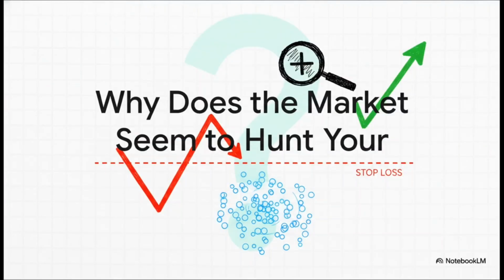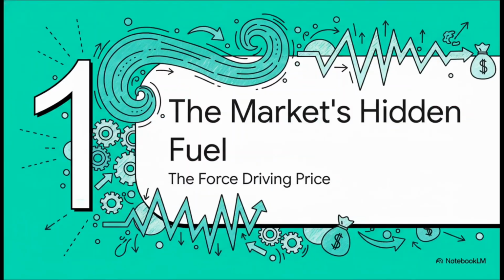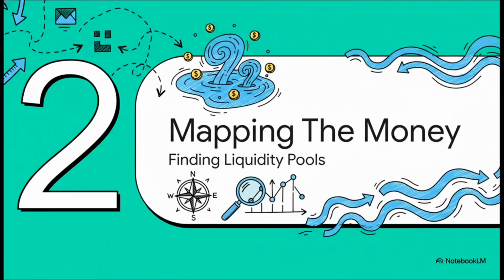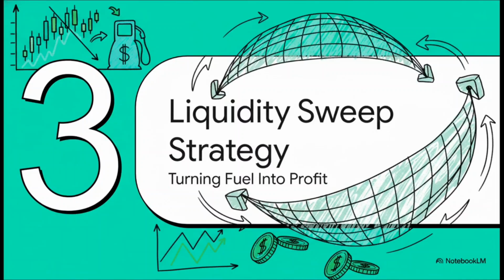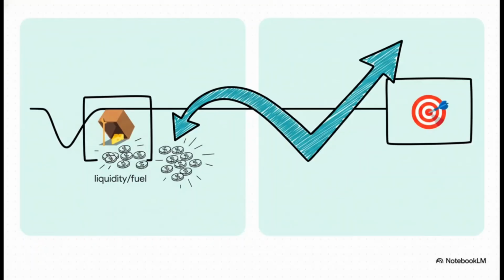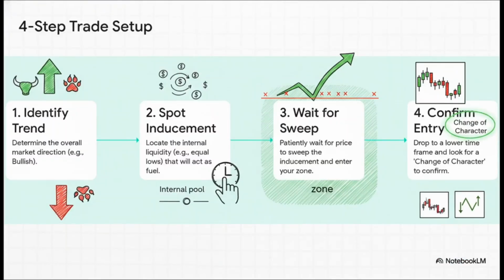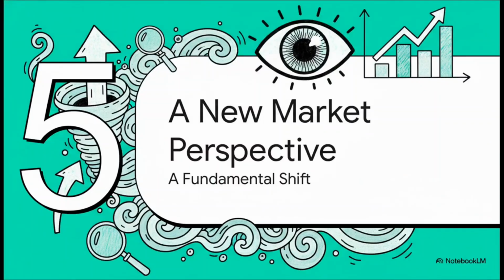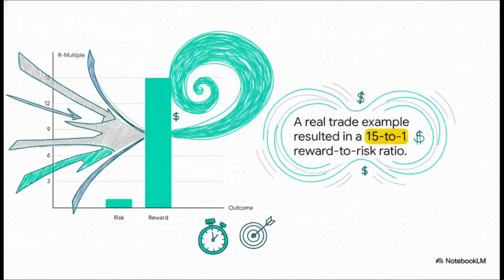🌊Mastering Liquidity Sweeps: A Smart Money Trading Guide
Ever wonder why price hits your stop before moving in your direction?
That’s not bad luck — you were the liquidity.

In this video, you’ll master Liquidity Sweeps, the core mechanism Smart Money uses to:

Hunt stop losses

Trap retail traders

Fuel explosive moves

You’ll learn:
✔️ What liquidity really is
✔️ How Smart Money engineers stop hunts
✔️ Buy-side vs Sell-side liquidity
✔️ Real market examples of liquidity sweeps
✔️ How to trade after the sweep — not before it

🚫 No indicators.
🚫 No noise.
✅ Pure Smart Money logic.

Watch till the end — this will permanently change how you see price.